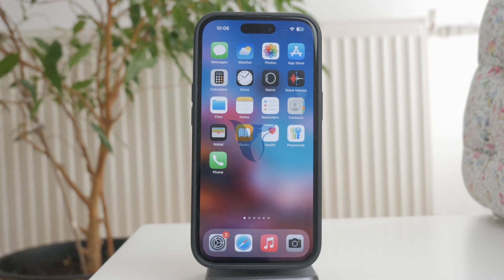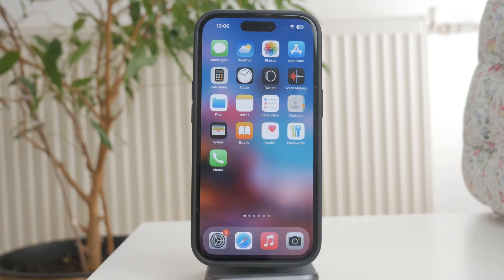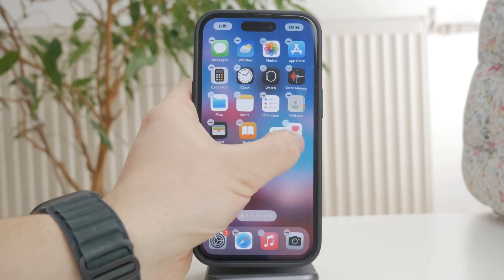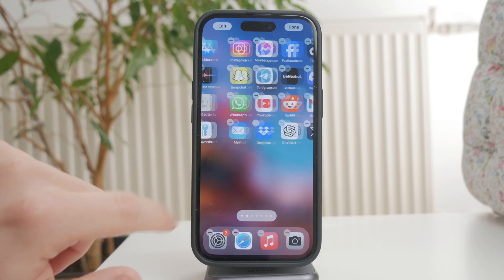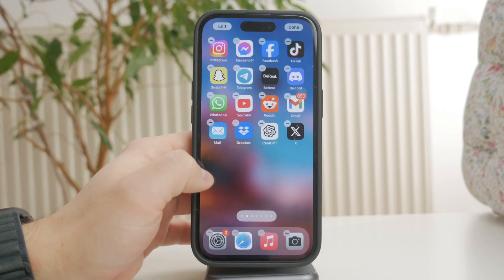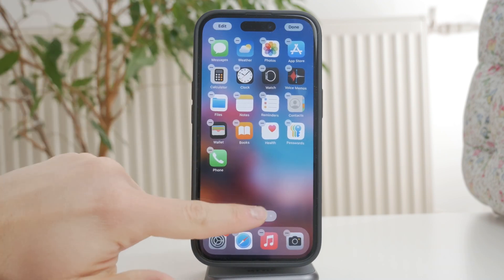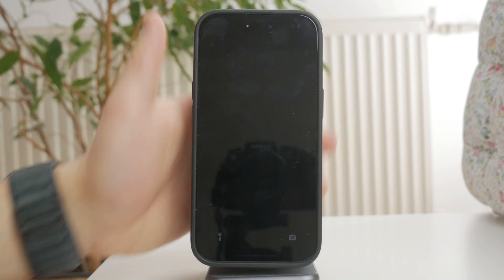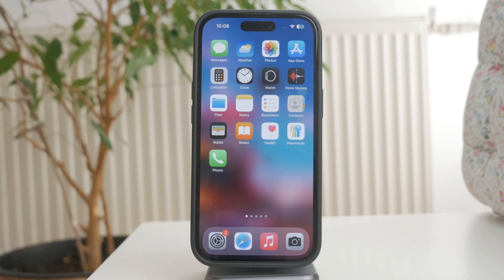How to Change Home Screen on iPhone (tutorial)